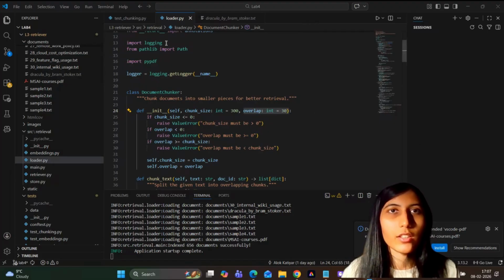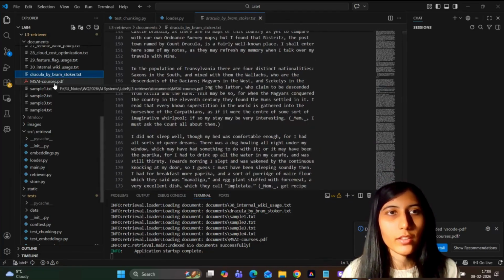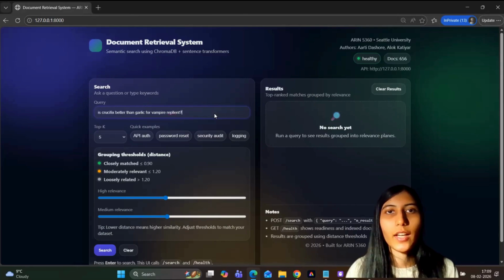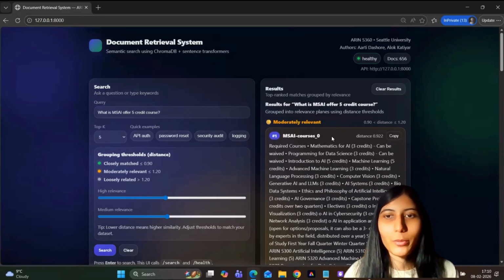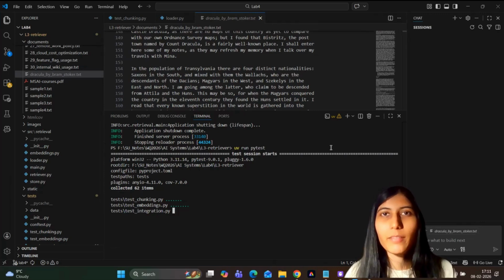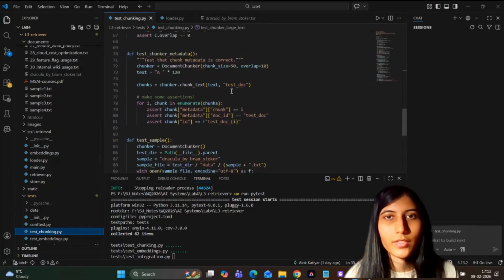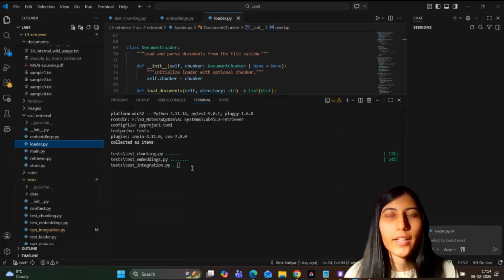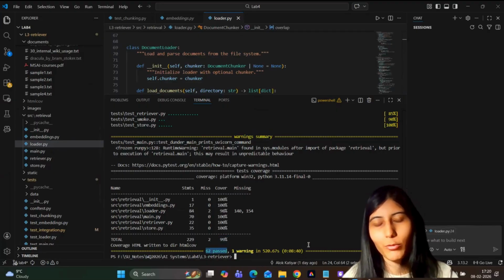Chunking in Embedding | AI Systems | Aarti Dashore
This is an extended version of semantic document retrieval system that I build which implements chunking.

In this extended project, I used FastAPI, Sentence Transformers, and ChromaDB to create an AI-powered search engine that converts documents into vector embeddings and retrieves the most relevant results using semantic similarity. Chunking has been implemented via loader.py file.

This extended project is built as part of Lab 3 for ARIN 5360.

Tech Stack:
- FastAPI
- Sentence Transformers (MiniLM)
- ChromaDB
- Python
- Pytest
- uv

Perfect for anyone learning:
AI engineering, semantic search, vector databases, or backend APIs.